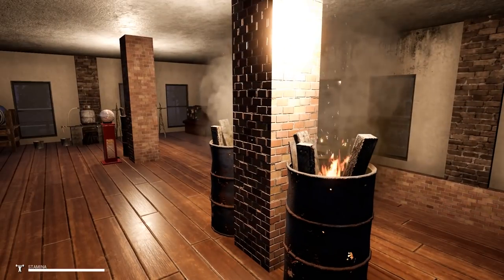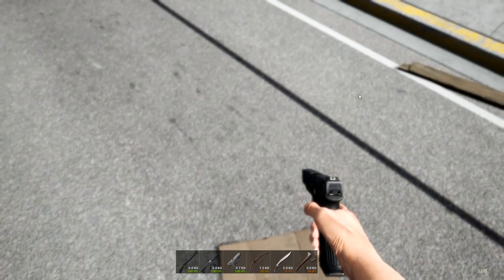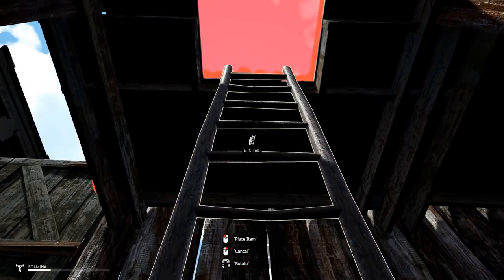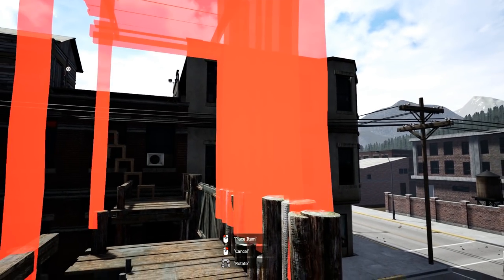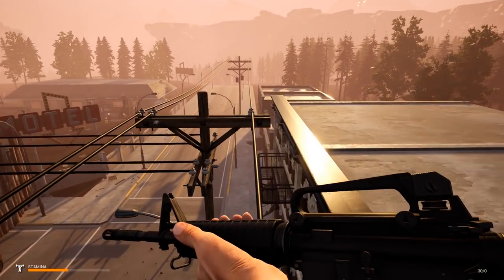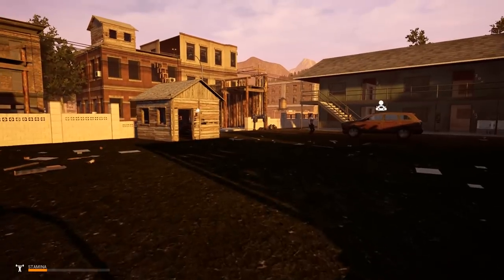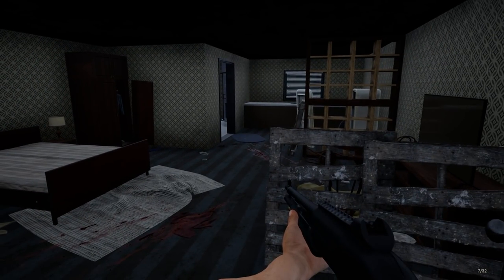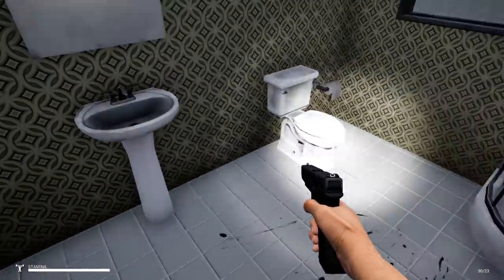YOU WON'T BELIEVE THIS | Mist Survival | Let's Play Gameplay | S01E53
This will blow your MINDS, well at least it blew my mind

(I am not endorsing this person, I don't know him/her. Download thier file at your own risk)
• Mist Survival Gameplay Features:

• Crafting
• Base Building
• Generator and electrical appliance mechanics
• Camp control
• NPC Management
• Ai (Bandit, Infected, Animalsm Allies Survivor)
• Animal Husbandry
• Driving
• Small trap mechanics